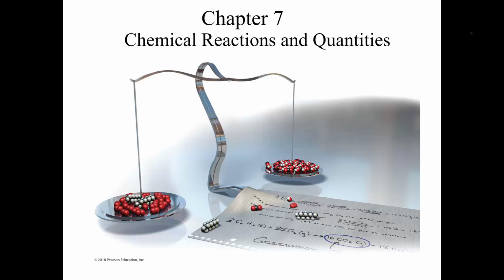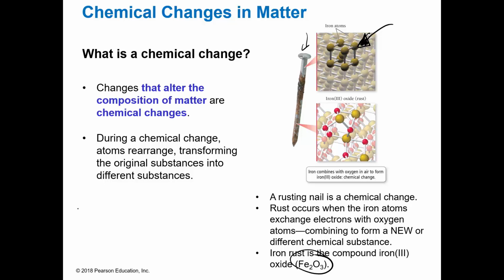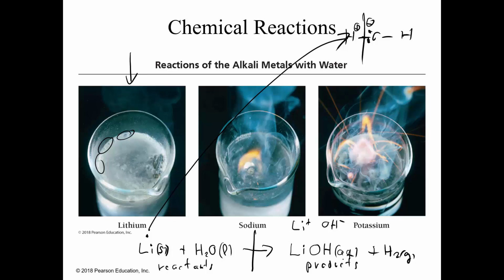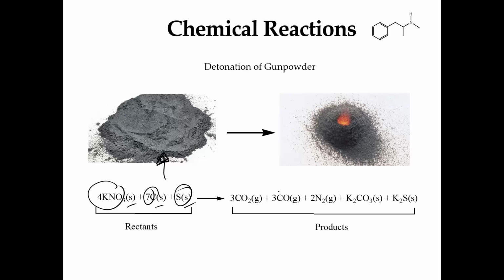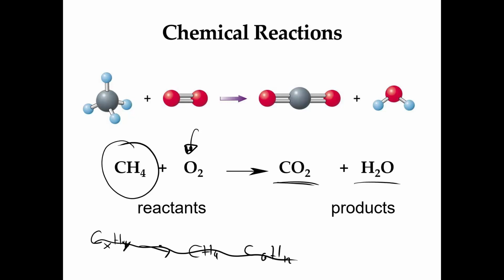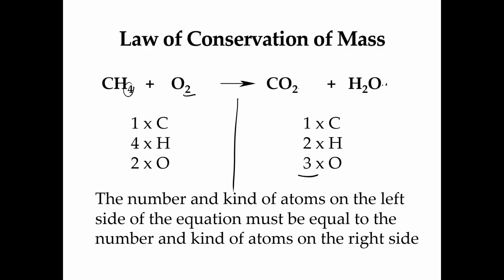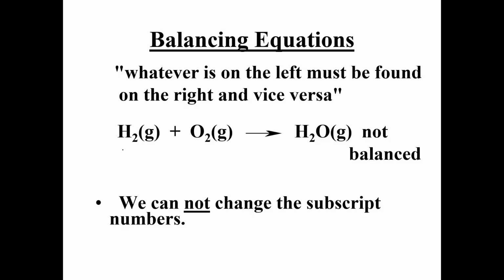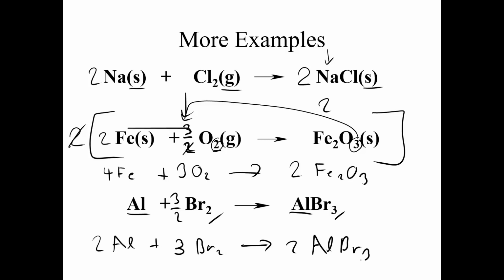CHM 1014 Chapter 7 Lecture 1